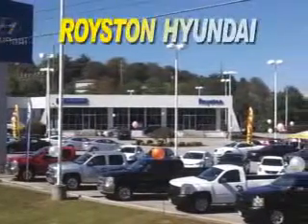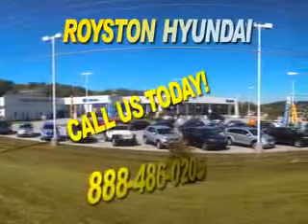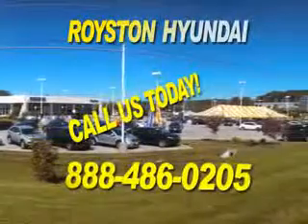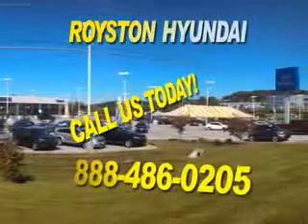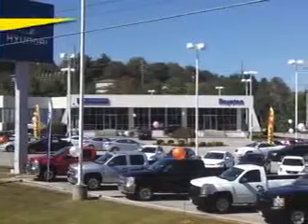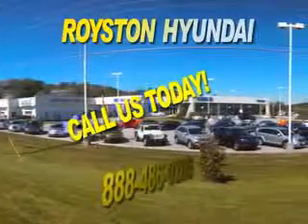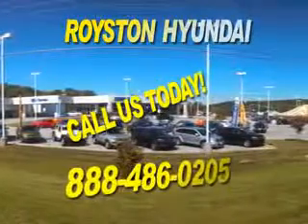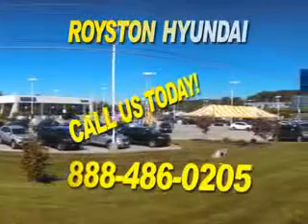2010 Hyundai Santa Fe GLS Royston Hyundai Morristown, TN 37814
Hyundai Santa Fe GLS Check out this Phantom Black Metallic Hyundai Santa Fe Gls SUV, equipped with a 4 Cylinder engine and an automatic transmission with.
MILES: 92,926
VIN:5NMSG3AB9AH379782

Royston Hyundai
5524 w. Andrew Johnson Hwy.